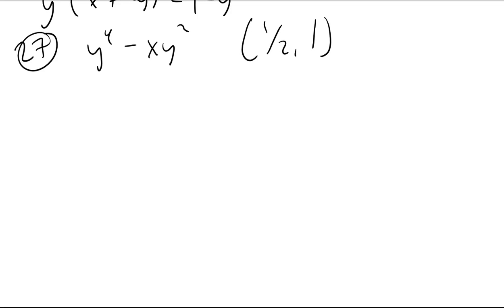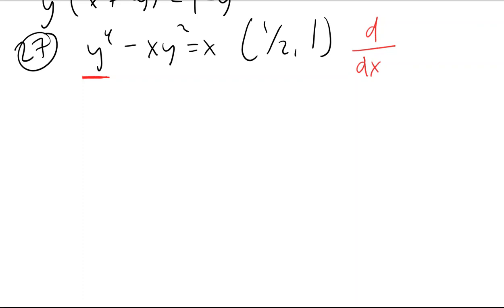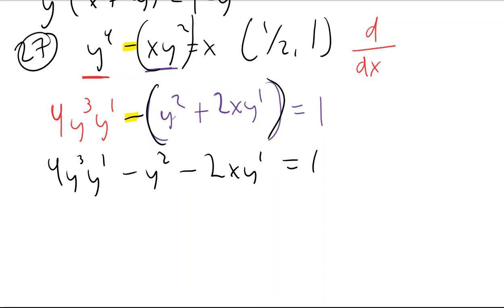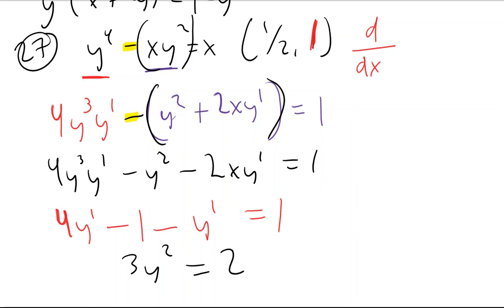CalAB - Fall Semester Exam Review - #27